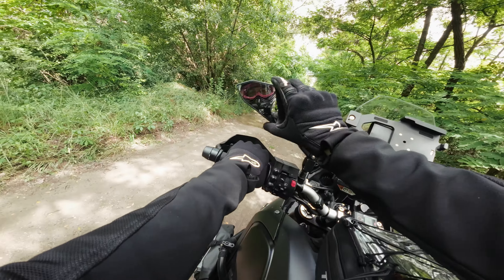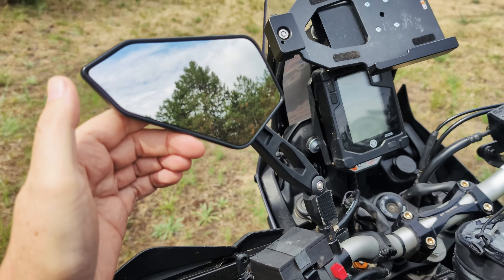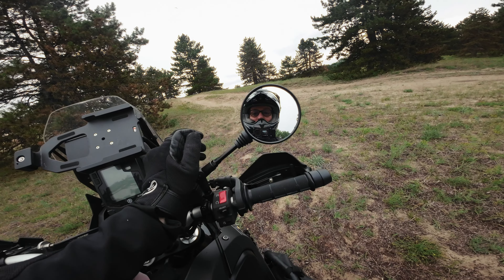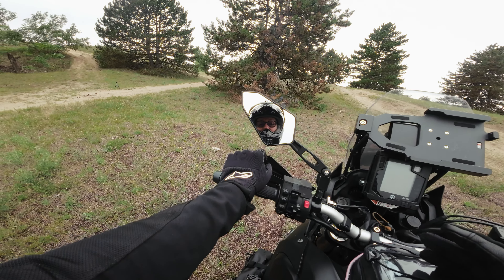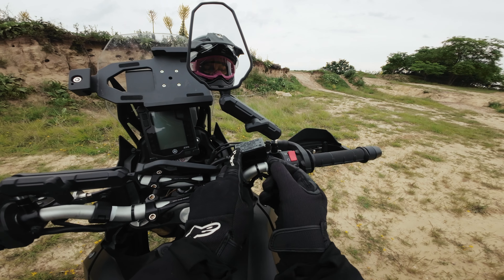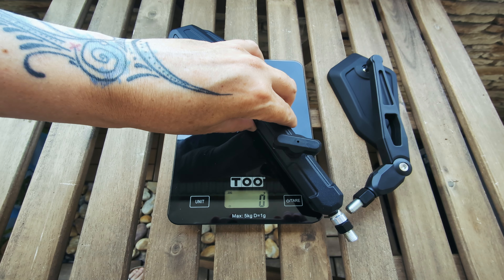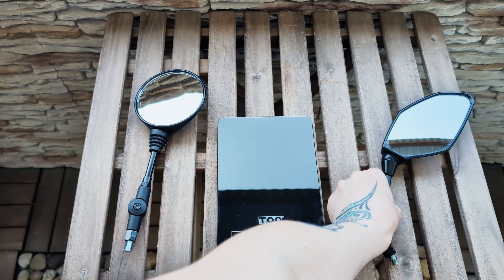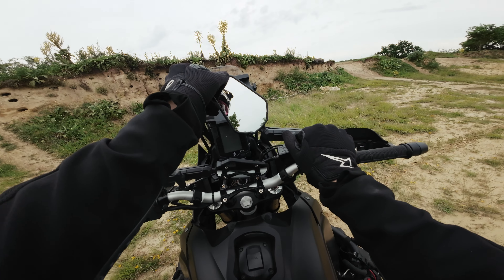Motorcycle foldable mirror comparison and test - off-road and honest review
This video is about my opinion of four different motorbike mirrors compared to each other.

You can buy all four of them on any big internet shopping sites under different brands if you are searching for motorcycle mirrors, especially the foldable ones.

I wasn't focused on specific brands. I compared the structures and usability of the four different mechanics and aesthetics.

0:00 What happened?
0:17 Intro
0:24 Why two different mirrors?
1:06 The Fancy (techno) foldable
3:34 The Round foldable
5:12 Price and which is for what?
6:13 The Double take (foldable) mirror unboxing
6:46 About the Double foldable mirror
9:00 Weight comparison
9:36 Summarize